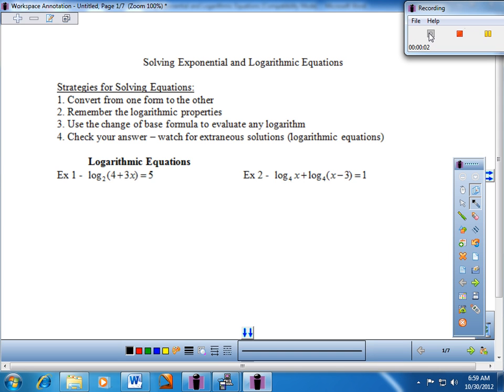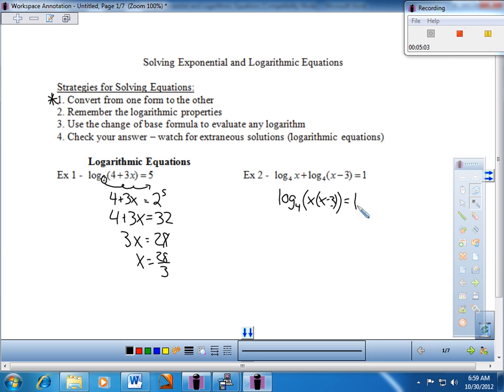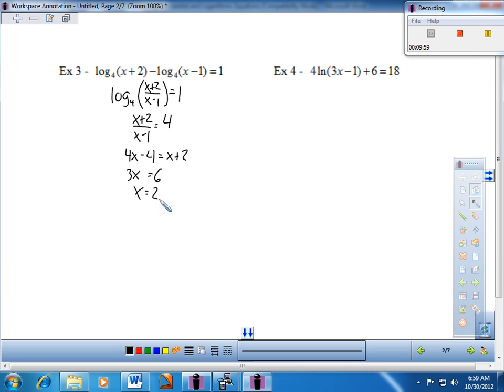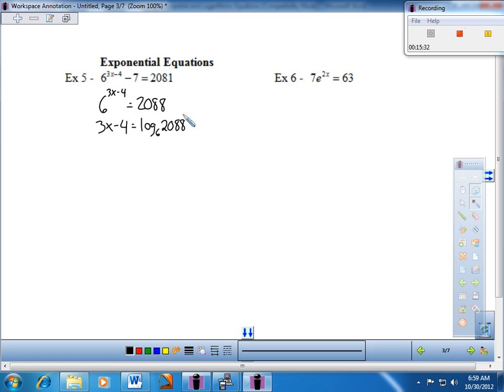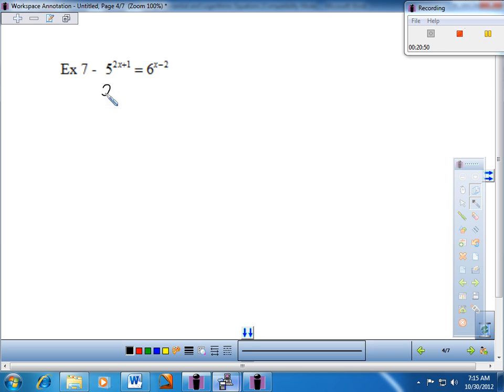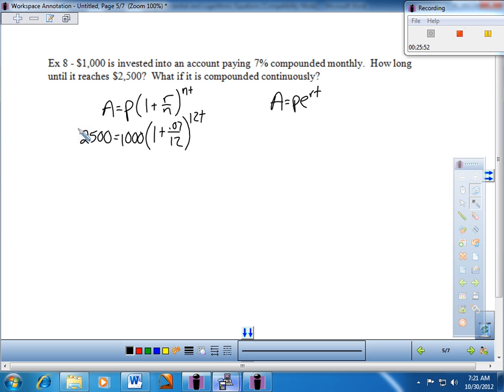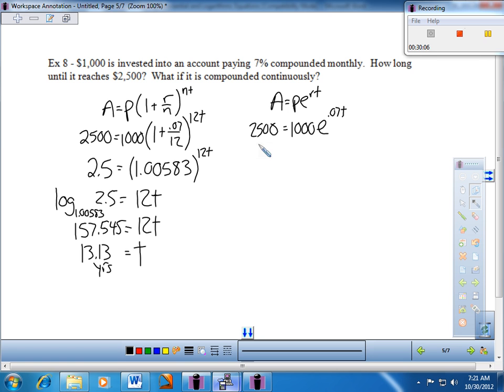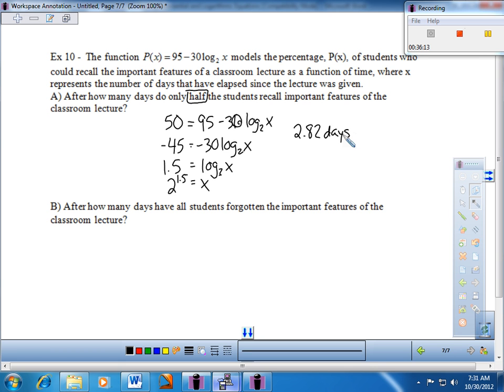Solving Exponential and Logarithmic Equations